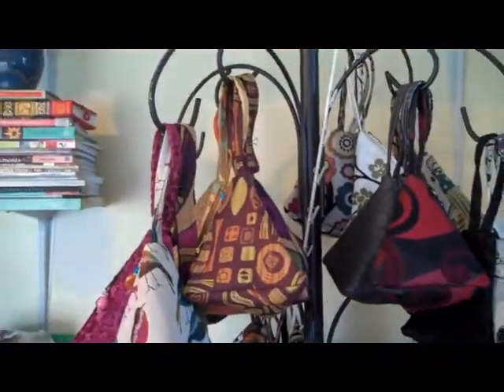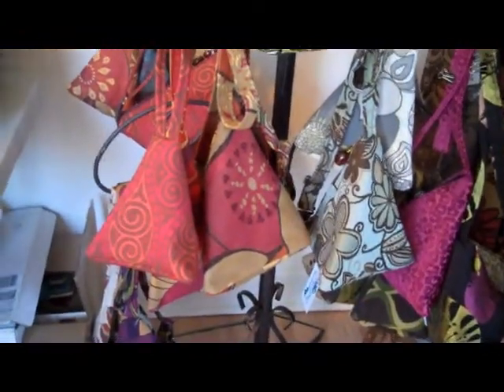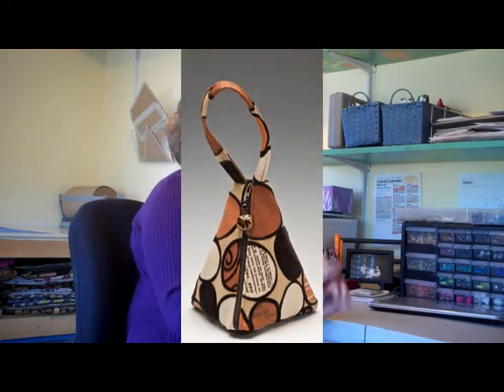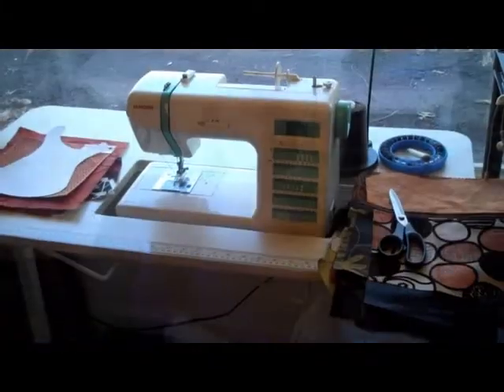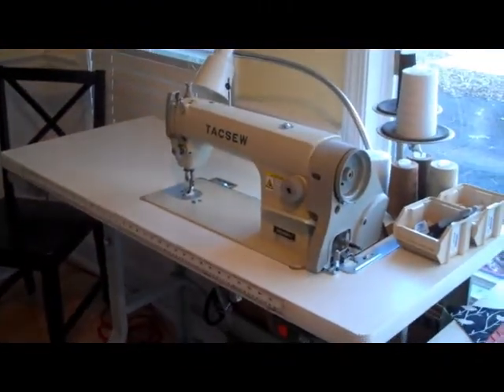Amanda Clark, Kentucky Arts Council's Featured Artist March 2014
A visit with Amanda Clark and a word about her work